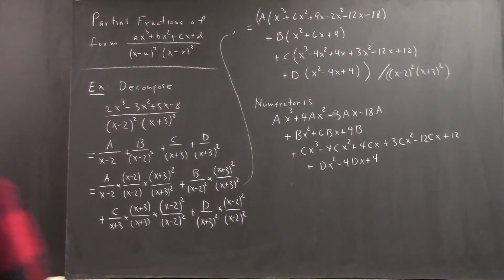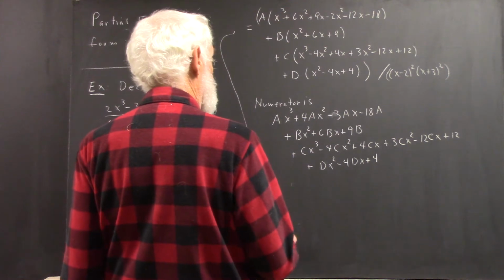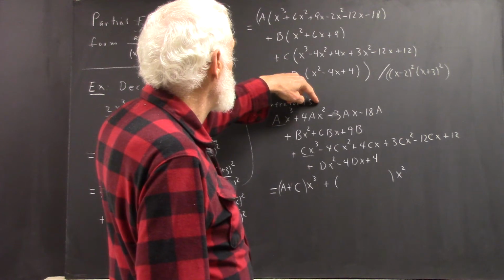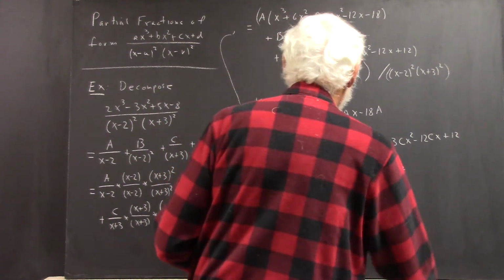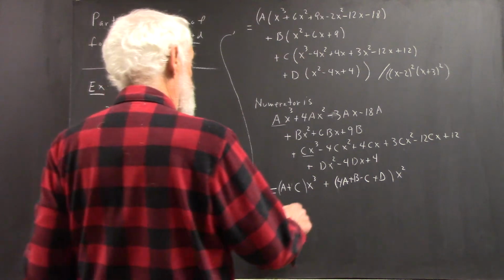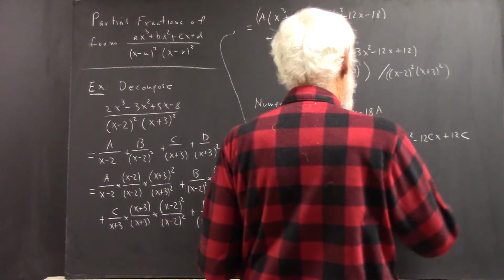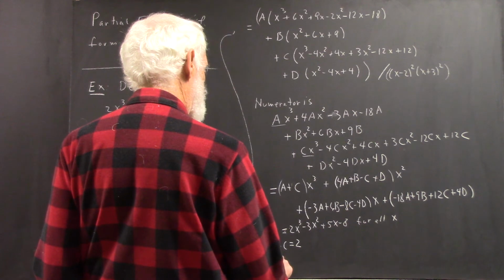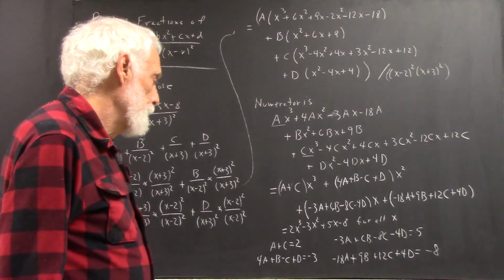dagpc 5054 continuing 5053 expanding the numerator and obtaining four simultaneous equations in A B